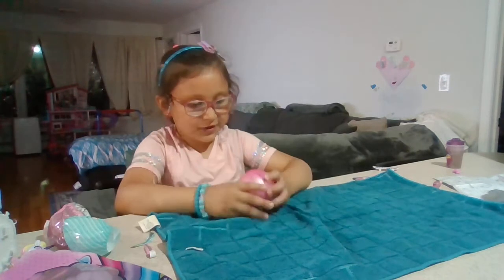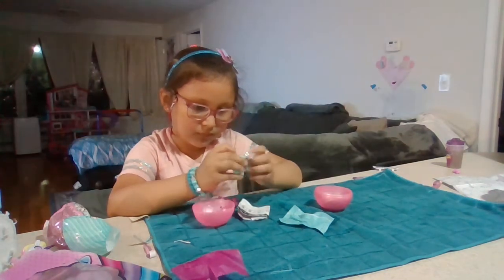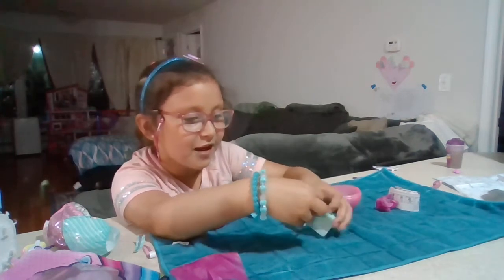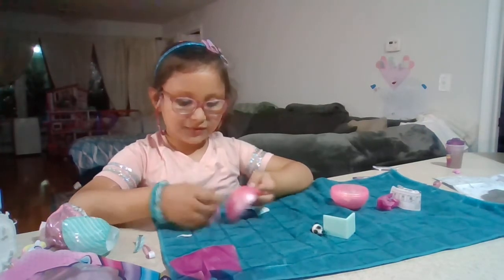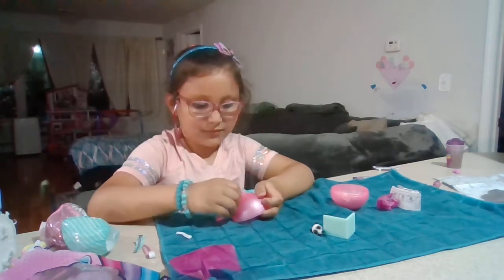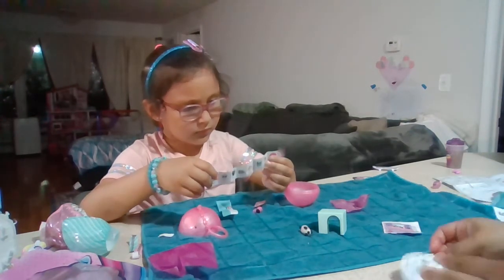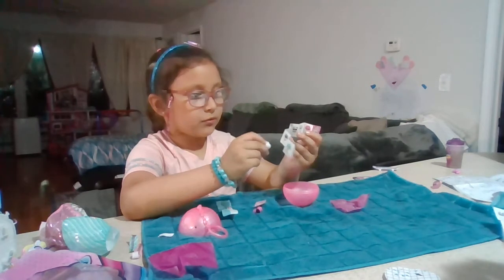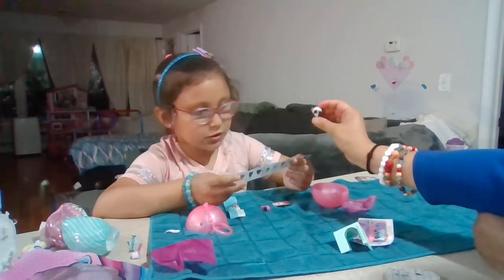LOL Surprise Mini Unboxing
LOL Surprise Mini with a cute new pet friend 💕